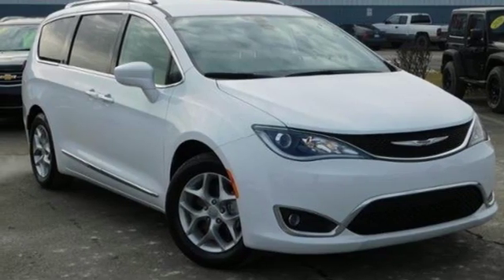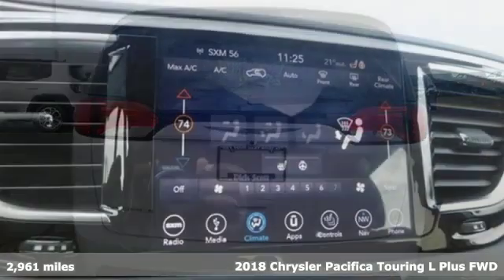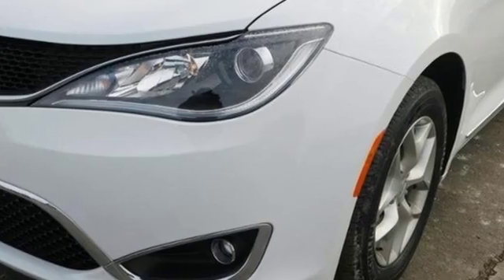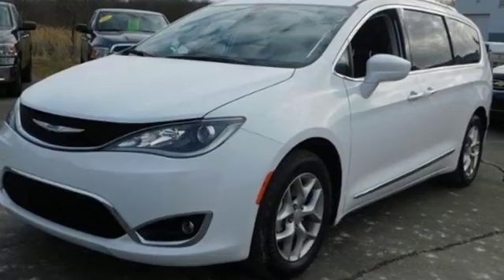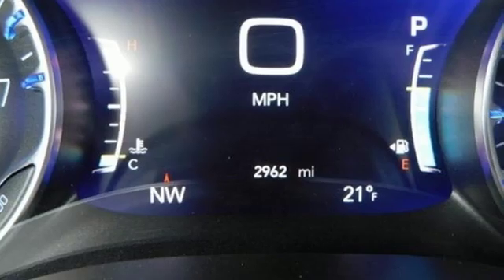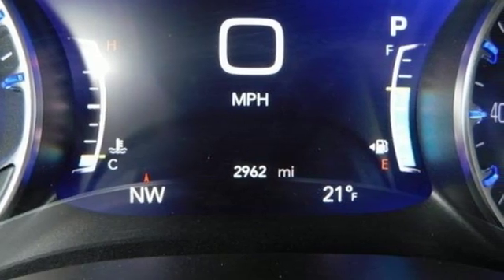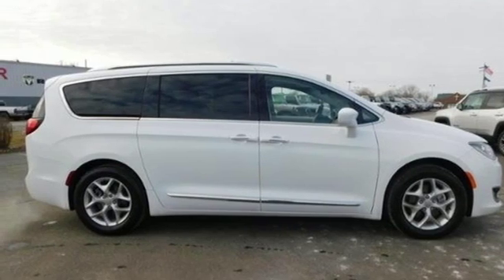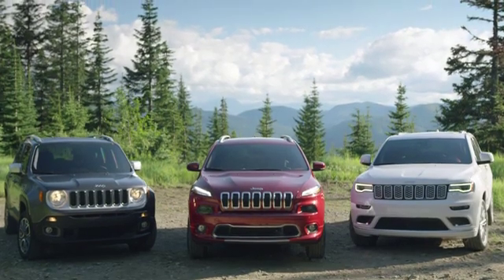Used 2018 Chrysler Pacifica Fowlerville, MI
Year: 2018
Make: Chrysler
Model: Pacifica
Trim: Touring L Plus
Engine: 6 Cyl - 3.60 L
Transmission: 9-Speed Automatic
Mileage: 2961
Stock #: RC52491
VIN: 2C4RC1EG8JR353488

Address:
3030 Fowlerville Rd